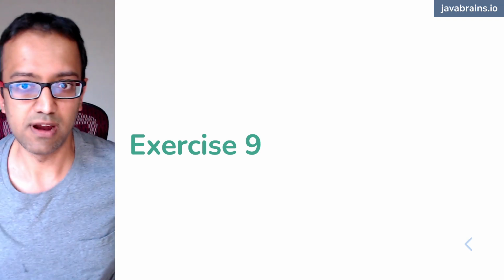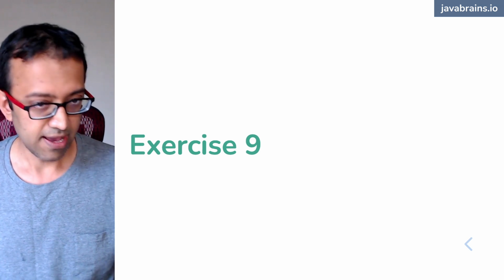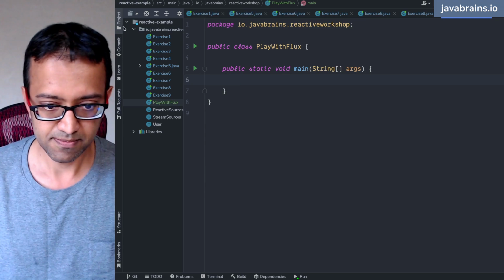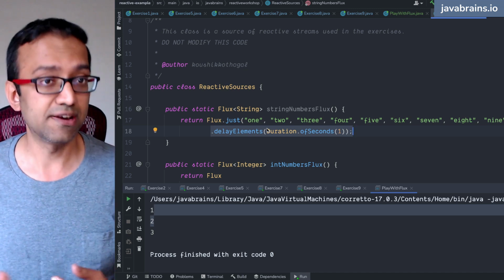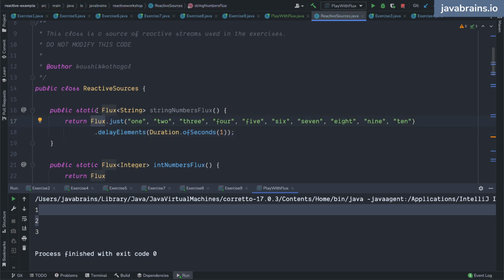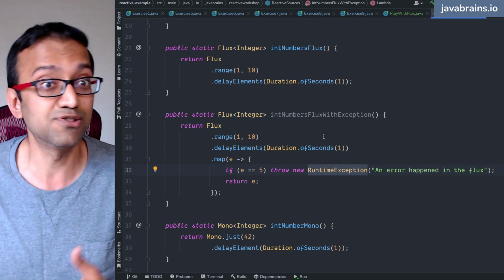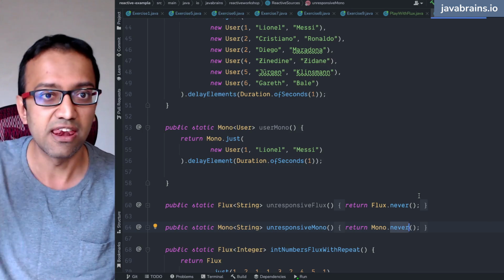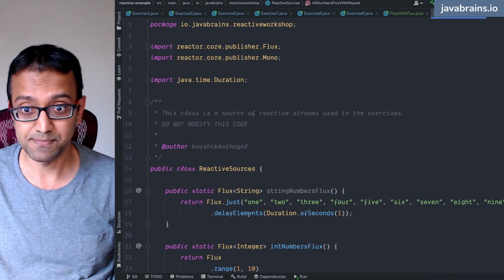32 Creating reactive streams (Reactive programming with Java - full course)